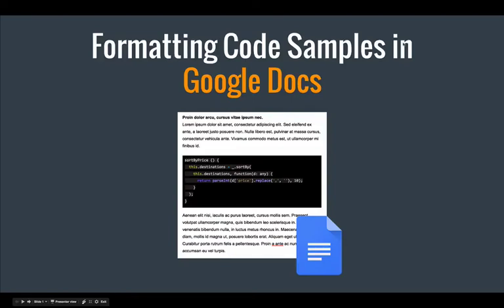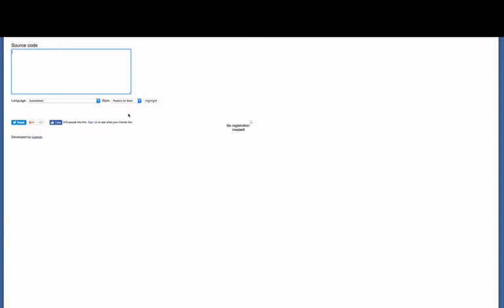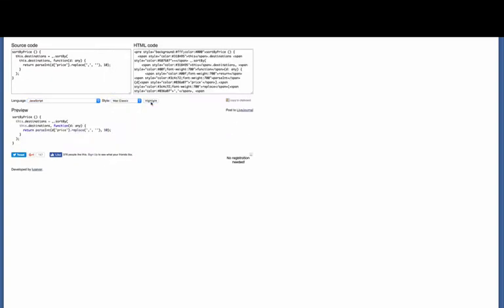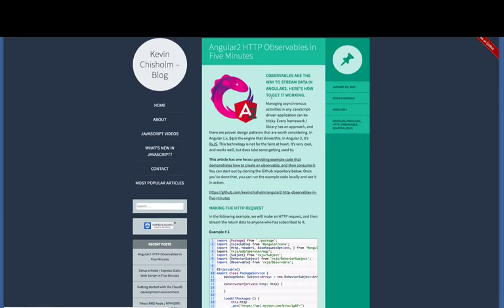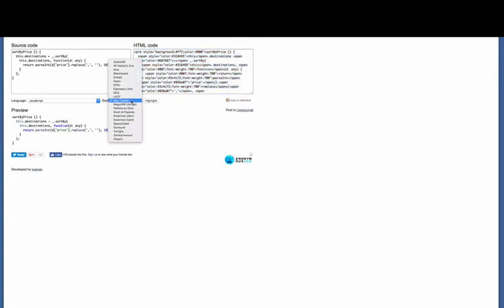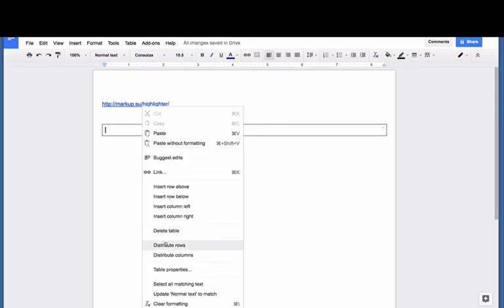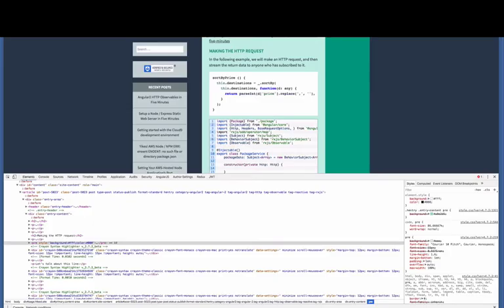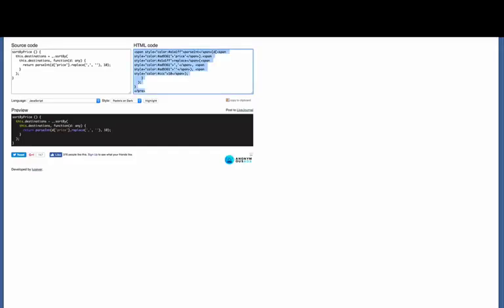Formatting Code Samples in a Google Docs Document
This tutorial accompanies my blog post: Formatting Code Samples in a Google Docs Document